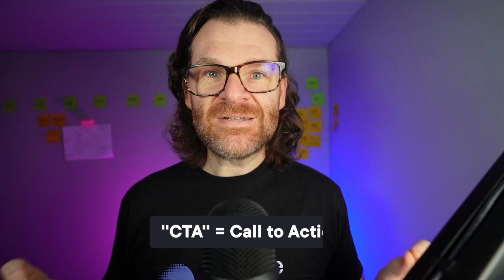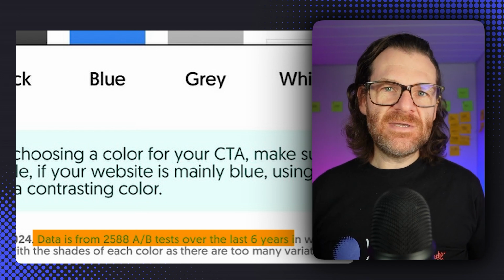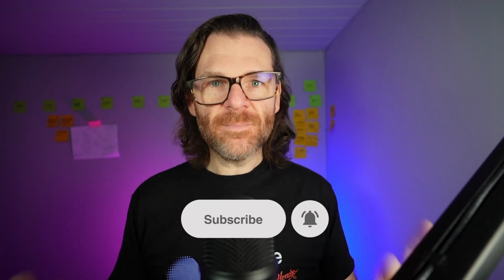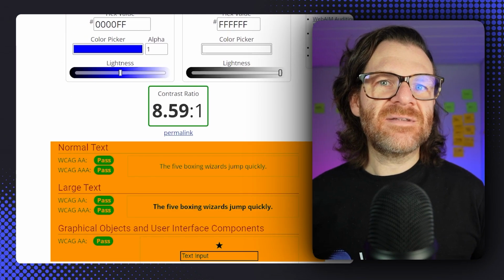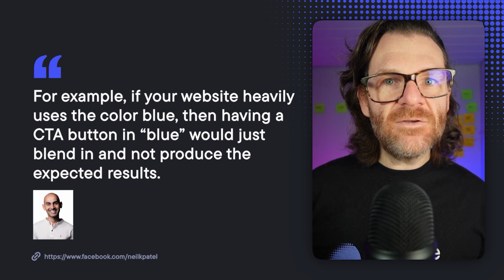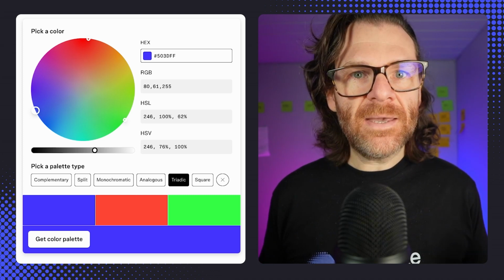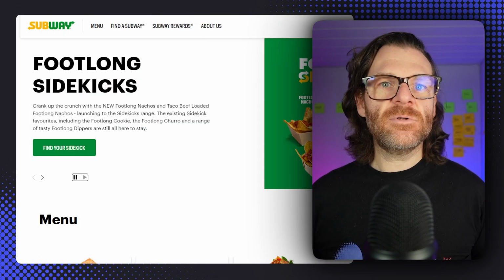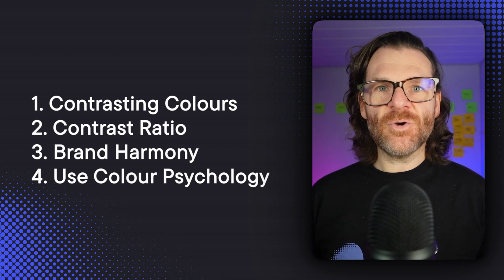Which Button Colour Gets the Most Clicks? (The Truth About CTA Design)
Want to boost your website conversions with better button design? In this video, I break down how to choose the right CTA button colour using practical UX tips, real-world A/B testing data, and colour psychology — with a focus on contrast, branding, and accessibility.

I’m Matt Ellis — MD at Honcho, a UX-focused web agency. I’ve led projects for brands like Google, Oxford University, and the UK Space Agency. This video distills 20+ years of experience into one colour-packed crash course in CTA button strategy.

📊 Want to know how your website stacks up?
Take the free Website Clarity Benchmark and find out how your site performs in UX, content, and conversion strategy.

🙋‍♂️ Download the CTA Button Colour Checklist
Everything covered in the video — in one quick-reference PDF:

In this video:
00:00 - Intro
00:29 - What is a Call-To-Action (CTA) Button?
01:36 - The Evolution of Buttons on the Web
02:06 - Which Colour Converts Best? The Data Debate
03:54 - Why Contrast Matters More Than Colour
04:56 - 4 Tips for Choosing Better Button Colours
05:25 - Tip 1: Use a Contrasting Colour
07:29 - Tip 2: Check the Contrast Ratio
10:52 - Tip 3: Align Button Colour with Your Brand
14:22 - Tip 4: Use Colour Psychology
19:29 - Industry-Specific Colour Norms
21:07 - Cultural Differences in Colour Meaning
22:36 - Summary: The Formula for Great CTA Buttons
23:08 - Final Advice: A/B Test Your Button Colours

Got a question or want me to review your site? Drop a comment!